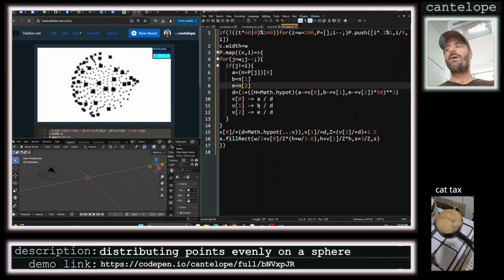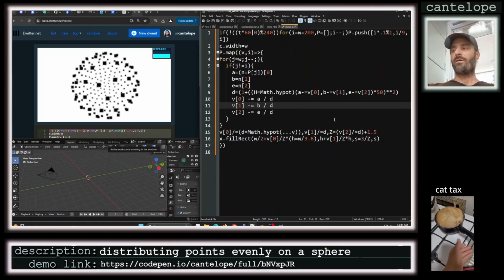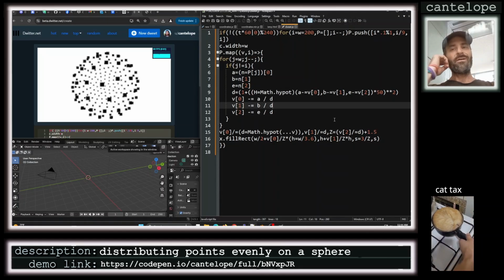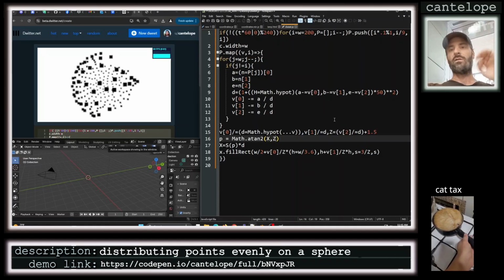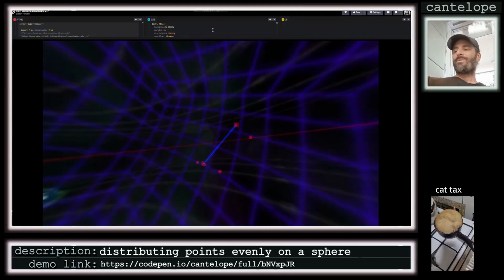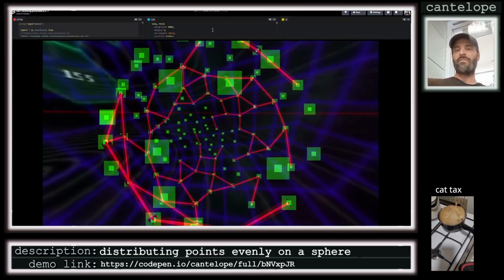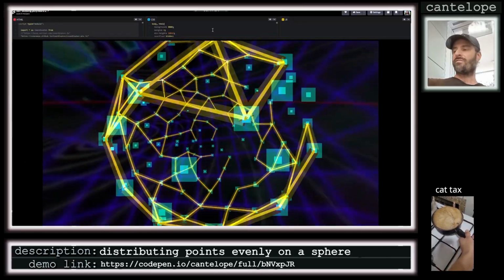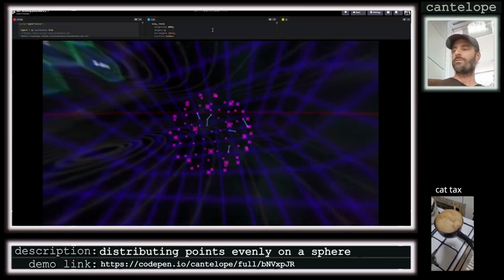distributing points evenly on a sphere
trigonometry, 3d programming, javacript
method for evenly distributing points about the surface of a sphere with a quality/iteration ratio